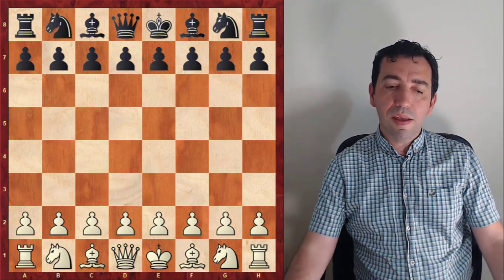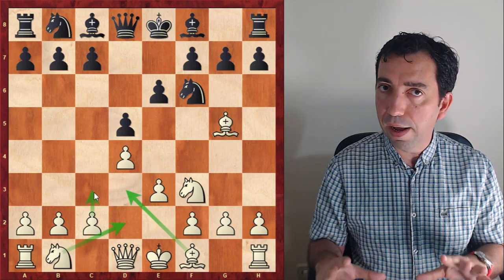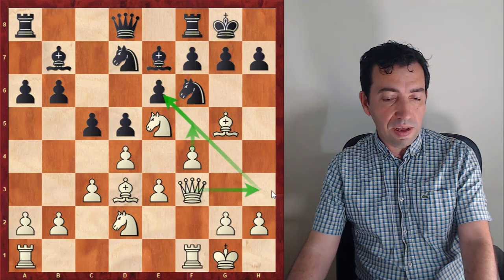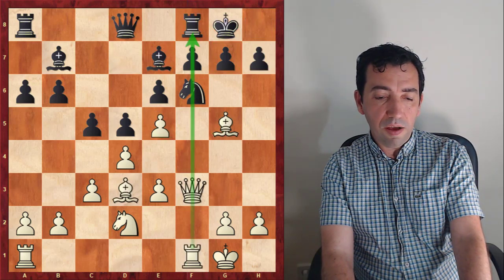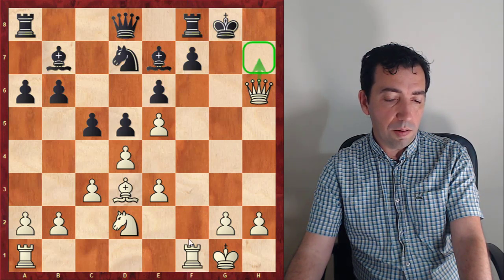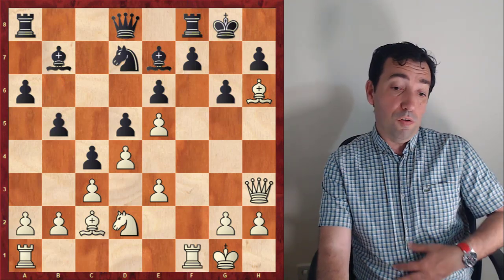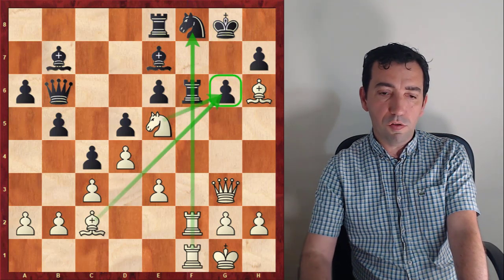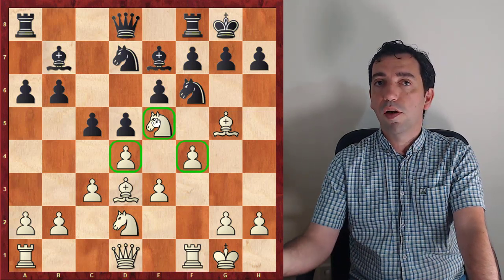The Torre Attack 2023 - Introduction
Welcome to "The Torre Attack 2023 - Introduction"! In this video, we'll explore the Torre Attack. Join me as we delve into the key concepts, ideas, and variations of this powerful opening.

The Torre Attack is named after the Mexican chess player Carlos Torre Repetto, who left his mark in chess history with his creative and daring play. In this video, I provide a comprehensive introduction to the Torre Attack, allowing both beginners and experienced players to grasp its fundamental principles.

Discover the advantages of the Torre Attack and understand how it can be a valuable addition to your opening repertoire. I'll discuss the move orders, typical pawn structures, and piece placement that define the Torre Attack. Learn how to control the center, develop your pieces harmoniously, and launch attacks against your opponent's position.

Whether you're a beginner, intermediate, or advanced chess player, this video offers something for everyone. Enhance your chess knowledge, sharpen your skills, and add a potent weapon to your arsenal with the Torre Attack.
Hit the play button now and let's explore this powerful opening together!

00:00 Introduction
02:27 Carlos Torre - Boris Verlinsky, Moscow 1925.
12:26 Black usual responses to 3.Bg5 - Some details.
14:06 Final words.

The following text is a pgn. format of the game Torre - Verlisnky, 1925. To see the game you have to copy and paste into an analysis board of your favorite platform or app.

[Event "Moscú"]
[Site "?"]
[Date "1925.??.??"]
[Round "?"]
[White "Torre Repetto, Carlos"]
[Black "Verlinsky, Boris"]
[Result "1-0"]
[ECO "D03"]
[PlyCount "53"]
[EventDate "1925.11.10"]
[EventType "tourn"]
[EventRounds "21"]
[SourceTitle "HCL"]
[Source "ChessBase"]
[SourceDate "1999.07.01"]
[SourceVersion "2"]
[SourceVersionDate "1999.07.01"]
[SourceQuality "1"]
1. d4 Nf6 2. Nf3 b6 3. Bg5 Bb7 4. Nbd2 d5 5. e3 Nbd7 6. Bd3 e6 7. Ne5 a6 8. f4
Be7 9. O-O c5 10. c3 O-O 11. Qf3 Nxe5 12. fxe5 Nd7 13. Qh3 g6 14. Bh6 c4 15.
Bc2 b5 16. Rf2 Qb6 17. Raf1 f5 18. exf6 Rxf6 19. Nf3 Re8 20. Qg3 Nf8 21. Ne5
Qd8 22. h4 Rf5 23. Bxf5 Bxh4 24. Bxg6 Bxg3 25. Bf7+ Kh8 26. Bxe8 Bxf2+ 27. Rxf2
1-0